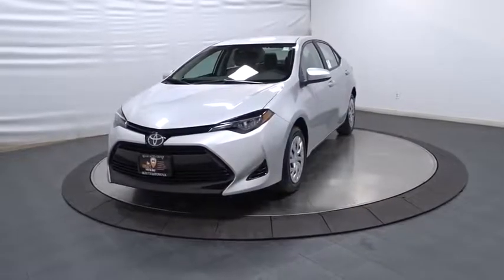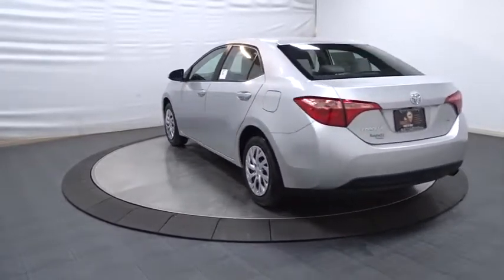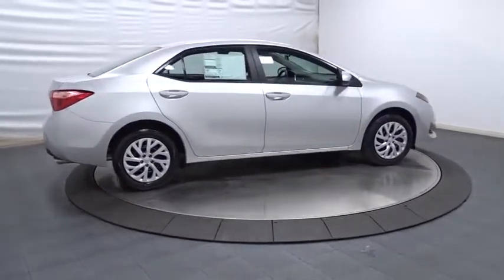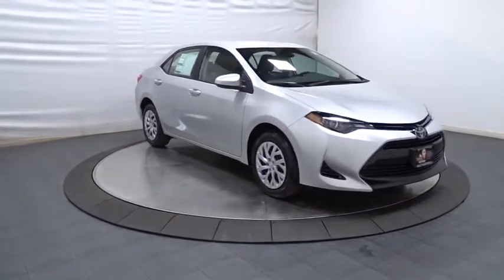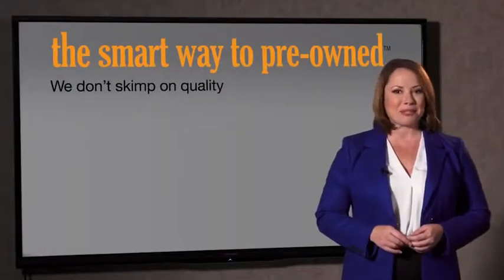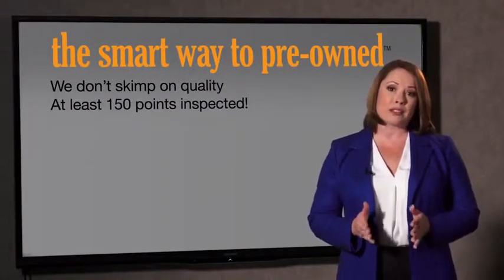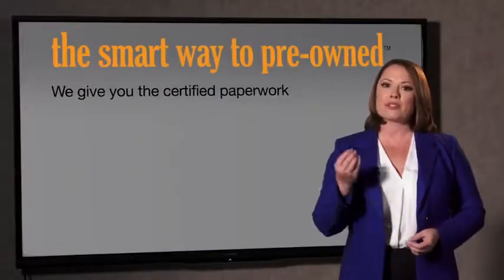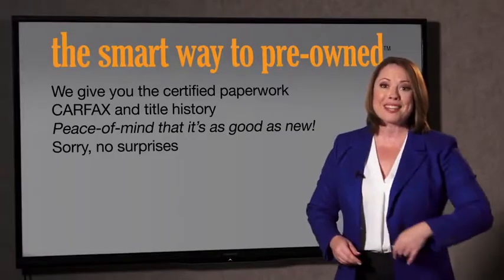2018 Toyota Corolla Hillside, Newark, Union, Elizabeth, Springfield, NJ 180683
1 LCD Monitor In The Front,Automatic Equalizer,Window Grid Antenna,Radio w/Seek-Scan, Clock, Speed Compensated Volume Control, Steering Wheel Controls and Radio Data System,Radio: Entune Audio w/6.1 Screen -inc: Entune Multimedia Bundle (6.1 touch-screen display, AM/FM CD player, MP3/WMA playback capability, 6 speakers, auxiliary audio jack, USB 2.0 port w/iPod connectivity and control, advanced voice recognition, hands-free phone capability, phone book access and music streaming via Bluetooth wireless technology) and Siri Eyes Free,Black Grille,Compact Spare Tire Mounted Inside Under Cargo,LED Daytime Running Lights (DRL) -inc: Integrated into bumper,Body-Colored Rear Bumper,Body-Colored Front Bumper,Body-Colored Power Heated Side Mirrors w/Manual Folding,Black Side Windows Trim,Trunk Rear Cargo Access,Tires: P205/55R16 All-Season,Steel Spare Wheel,Clearcoat Paint,Body-Colored Door Handles,Light Tinted Glass,Fully Galvanized Steel Panels,Wheels: 16 x 6.5 Wide Vent Steel,Fixed Rear Window w/Defroster,Variable Intermittent Wipers,Fully Automatic Projector Beam Led Low/High Beam Auto High-Beam Headlamps w/Delay-Off,Front Cupholder,Delayed Accessory Power,HVAC -inc: Underseat Ducts,Power 1st Row Windows w/Driver 1-Touch Up/Down,Analog Display,Air Filtration,Cruise Control w/Steering Wheel Controls,Locking Glove Box,Automatic Air Conditioning,1 12V DC Power Outlet,Full Carpet Floor Covering,FOB Controls -inc: Trunk/Hatch/Tailgate,Distance Pacing,Front Bucket Seats -inc: 6-way adjustable driver's seat and 4-way adjustable front passenger seat,Cargo Space Lights,Day-Night Rearview Mirror,Instrument Panel Covered Bin, Driver / Passenger And Rear Door Bins,Power Rear Windows,Seats w/Cloth Back Material,Manual Adjustable Front Head Restraints and Manual Adjustable Rear Head Restraints,Urethane Gear Shift Knob,Full Floor Console w/Covered Storage and 1 12V DC Power Outlet,Driver And Passenger Visor Vanity Mirrors w/Driver And Passenger Illumination,60-40 Folding Bench Front Facing Fold Forward Seatback Rear Seat,Gauges -inc: Speedometer, Odometer, Engine Coolant Temp, Tachometer, Trip Odometer and Trip Computer,Front Center Armrest w/Storage and Rear Center Armrest,Rear Cupholder,Remote Releases -Inc: Mechanical Cargo Access and Mechanical Fuel,Remote Keyless Entry w/Integrated Key Transmitter, Illuminated Entry and Panic Button,Outside Temp Gauge,Driver Foot Rest,Power Door Locks w/Autolock Feature,Front Map Lights,Engine Immobilizer,Fade-To-Off Interior Lighting,Cloth Door Trim Insert,Full Cloth Headliner,Carpet Floor Trim and Carpet Trunk Lid/Rear Cargo Door Trim,Trip Computer,1 Seatback Storage Pocket,Interior Trim -inc: Piano Black Instrument Panel Insert, Metal-Look Console Insert and Chrome Interior Accents,Manual Tilt/Telescoping Steering Column,Fabric Seat Trim,Front Disc/Rear Drum Brakes w/4-Wheel ABS, Front Vented Discs, Brake Assist and Hill Hold Control,Torsion Beam Rear Suspension w/Coil Springs,390CCA Maintenance-Free Battery w/Run Down Protection,4.76 Axle Ratio,Front-Wheel Drive,Electric Power-Assist Speed-Sensing Steering,Transmission: Continuously Variable (CVTi-S),Strut Front Suspension w/Coil Springs,Single Stainless Steel Exhaust,Front And Rear Anti-Roll Bars,Gas-Pressurized Shock Absorbers,80 Amp Alternator,13.2 Gal. Fuel Tank,Engine: 1.8L I-4 DOHC Dual VVT-i,3820# Gvwr,Low Tire Pressure Warning,Airbag Occupancy Sensor,Side Impact Beams,Outboard Front Lap And Shoulder Safety Belts -inc: Rear Center 3 Point, Height Adjusters and Pretensioners,Dual Stage Driver And Passenger Seat-Mounted Side Airbags,Curtain 1st And 2nd Row Airbags,Back-Up Camera,Electronic Stability Control (ESC),Dual Stage Driver And Passenger Front Airbags,Lane Departure Alert (lda) w/Steering Assist Lane Keeping Assist,Lane Departure Alert (lda) w/Steering Assist Lane Departure Warning,Pre-Collision System (pcs) Forward Collision,Rear Child Safety Locks,Driver Knee Airbag and Passenger Cushion Front Airbag,ABS And Driveline Traction Control